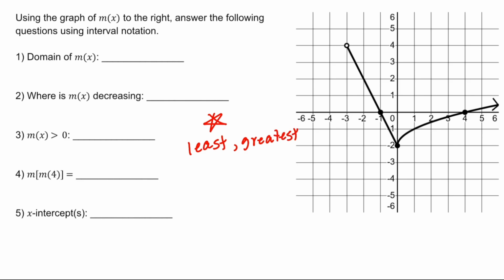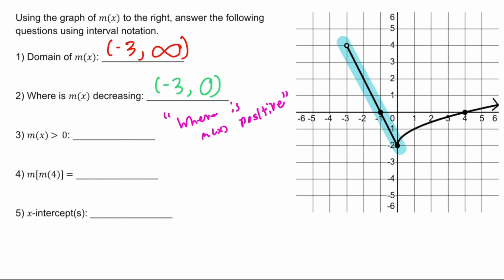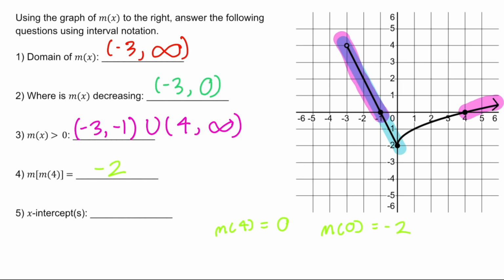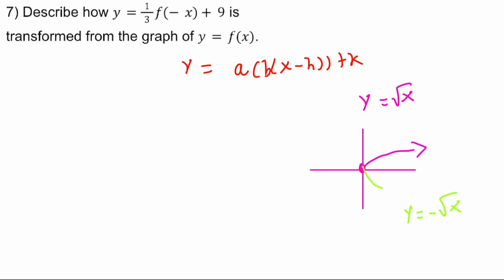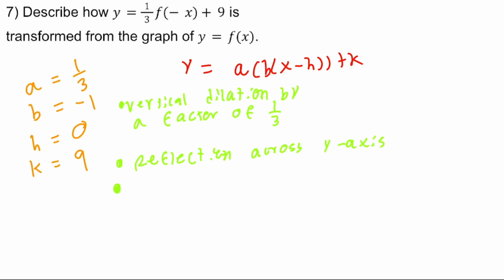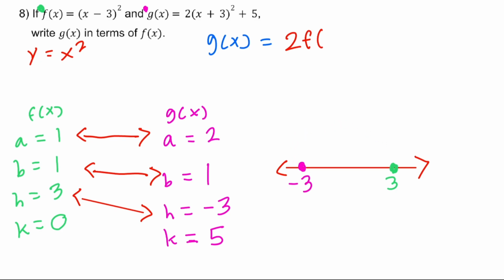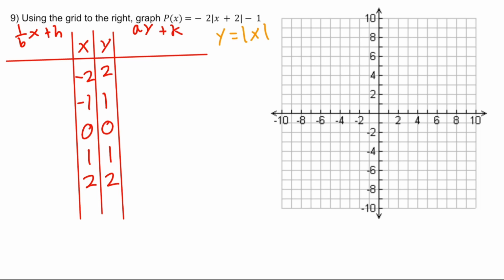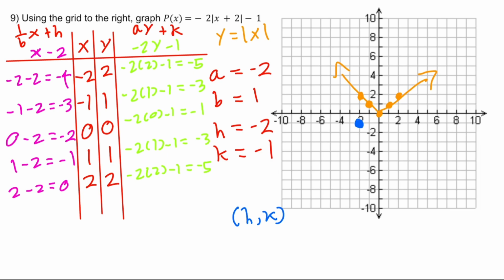Adv. Alg II: Concept Check 02/03 (Interval Notation & Transformations)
Timestamps:
0:00 - 1:35 - Introduction
1:36 - 4:26 - Question 1
4:27 - 6:39 - Question 2
6:40 - 10:03 - Question 3
10:04 - 11:34 - Question 4
11:35 - 12:30 - Question 5
12:31 - 15:17 - Question 6
15:18 - 21:37 - Question 7
21:38 - 28:36 - Question 8
28:37 - 36:17 - Question 9